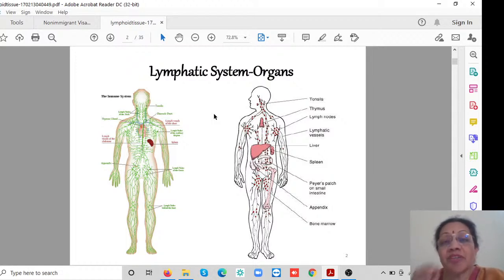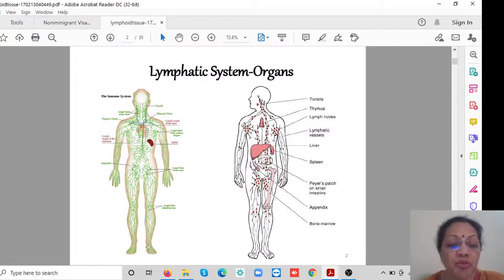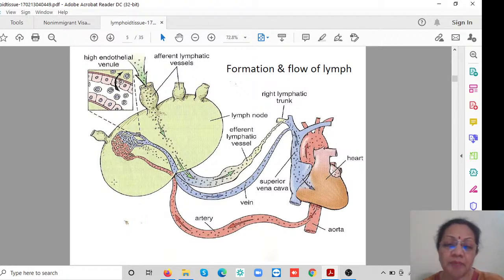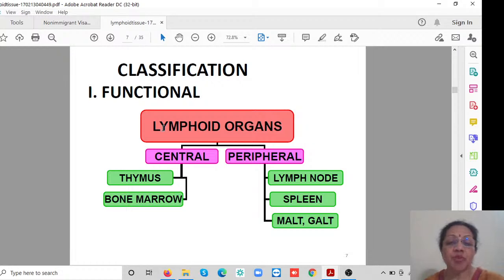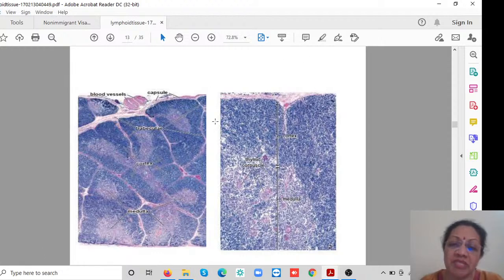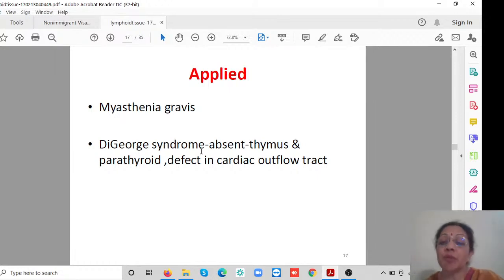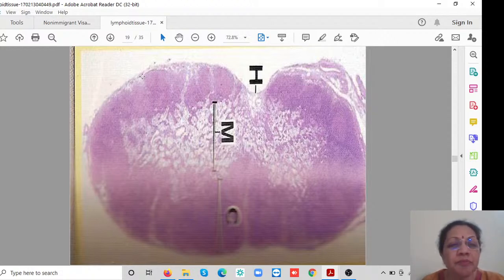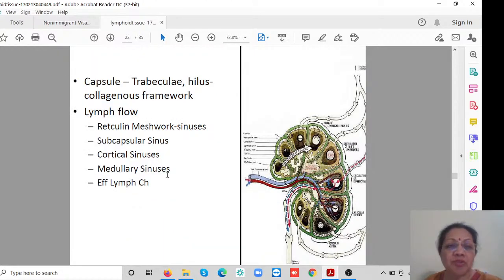First year Live Stream